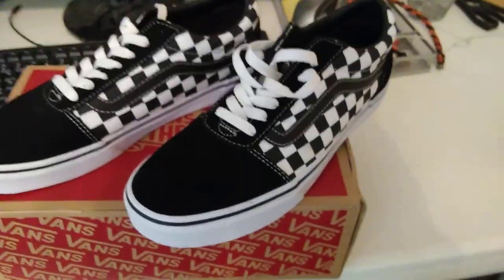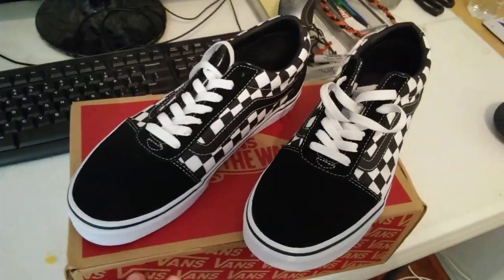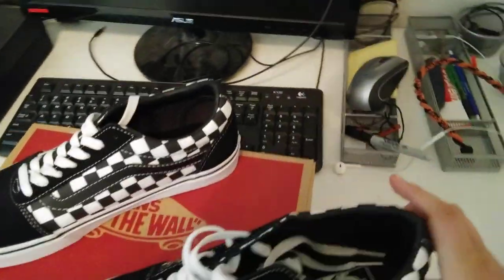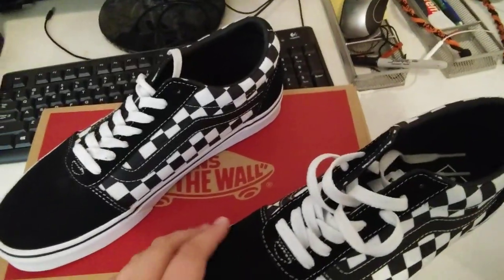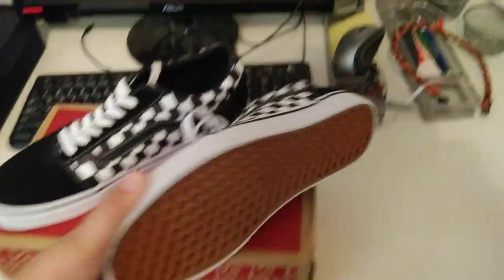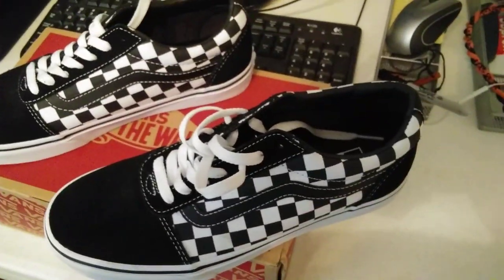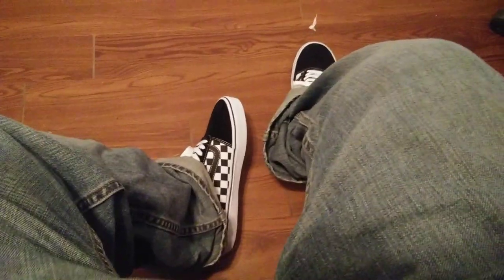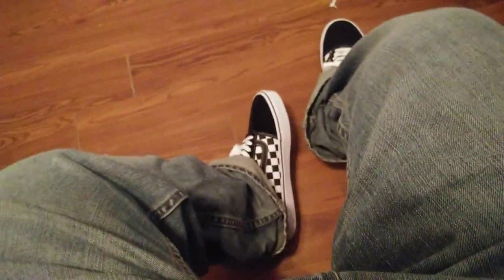Vans Checkerd Ward Reveiw/On Feet!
Just a short reveiw on vans ward checkerd print!